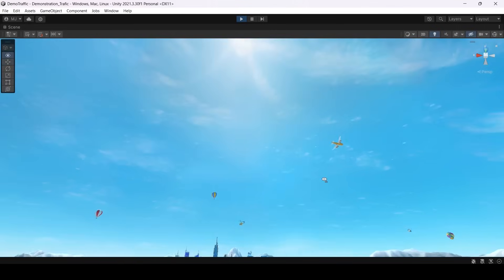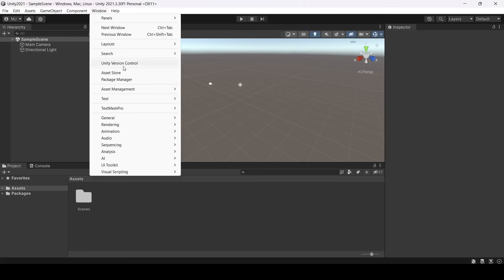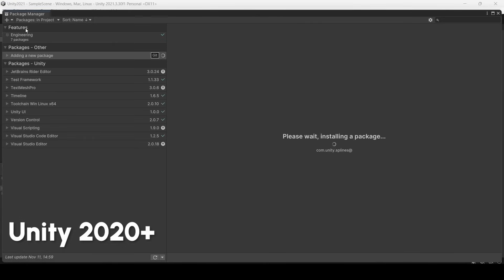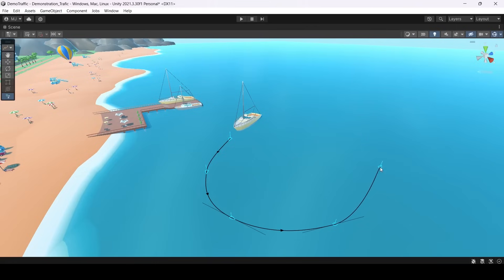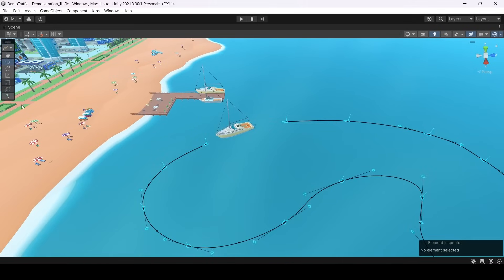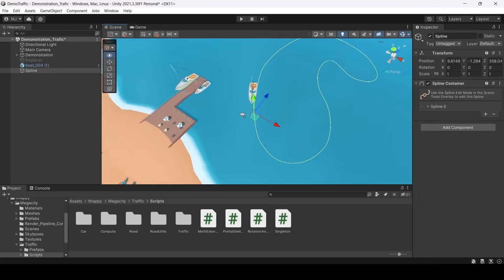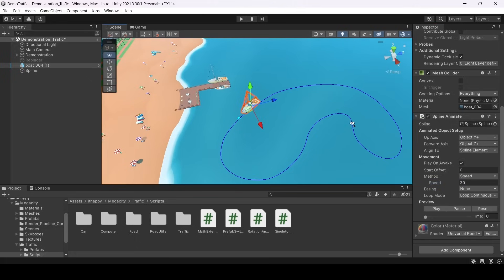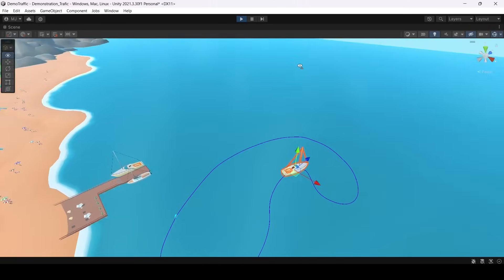Spline Animation in Unity - Tutorial by ithappy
In this video, we explain how to work with curves in Unity, demonstrating their use across different versions of the program and highlighting key features. You will learn techniques for creating and adjusting curves.

We’d also love to hear your ideas for future videos and what topics you’d like to learn more about!